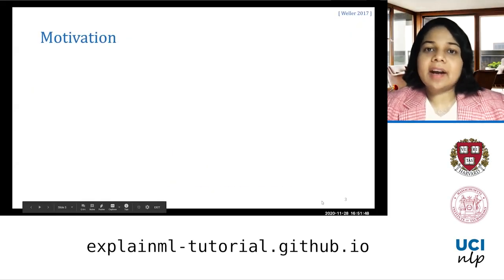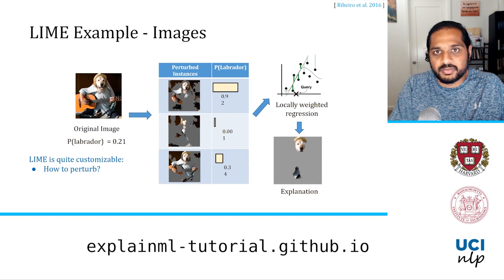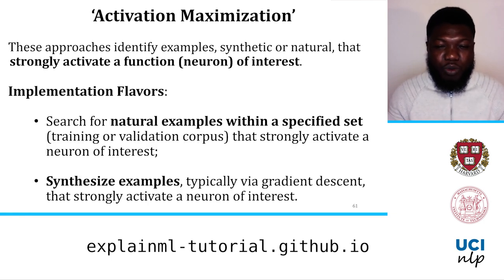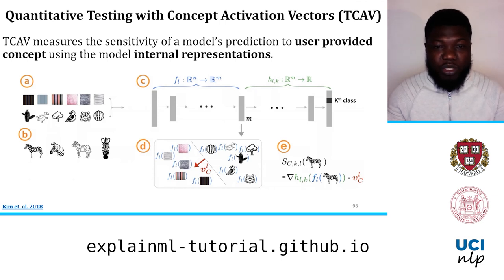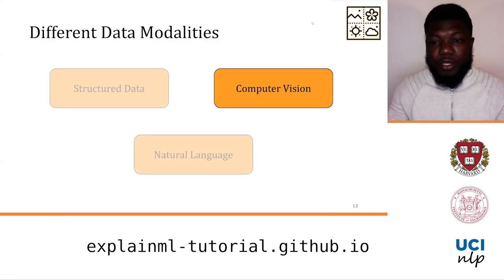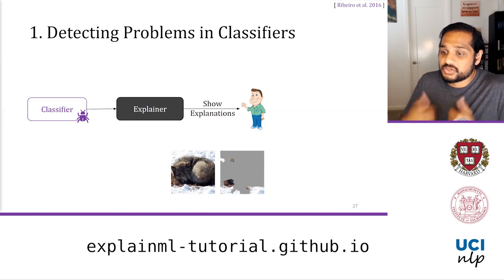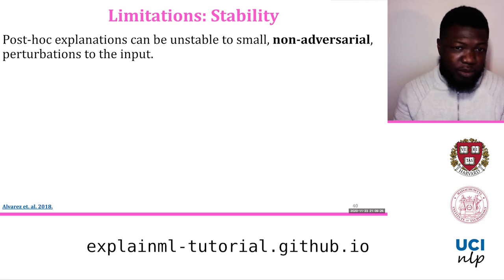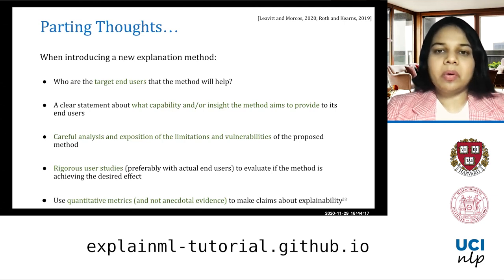NeurIPS 2020 Tutorial on Explaining ML Predictions: State-of-the-art, Challenges, and Opportunities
Explaining Machine Learning Predictions: State-of-the-art, Challenges, and Opportunities

Himabindu Lakkaraju, Julius Adebayo, Sameer Singh

00:00:00-00:18:45 Introduction: Overview and Applications
00:18:45-01:24:16 Approaches for Post hoc Explainability
01:24:16-01:48:52 Explanations in Different Modalities
01:48:52-2:11:48 Evaluation of Explanations
2:11:48-2:28:27 Limits of Post hoc Explainability
2:28:27-2:43:28 Future of Post hoc Explainability
2:43:28 Parting Thoughts

As machine learning is deployed in all aspects of society, it has become increasingly important to ensure stakeholders understand and trust these models. Decision makers must have a clear understanding of the model behavior so they can diagnose errors and potential biases in these models, and decide when and how to employ them. However, most accurate models that are deployed in practice are not interpretable, making it difficult for users to understand where the predictions are coming from, and thus, difficult to trust. Recent work on explanation techniques in machine learning offers an attractive solution: they provide intuitive explanations for “any” machine learning model by approximating complex machine learning models with simpler ones.
In this tutorial, we will discuss several post hoc explanation methods, and focus on their advantages and shortcomings. We will cover three families of techniques: (a) single instance gradient-based attribution methods (saliency maps), (b) model agnostic explanations via perturbations, such as LIME and SHAP, and (c) surrogate modeling for global interpretability, such as MUSE. For each of these approaches, we will provide their problem setup, prominent methods, example applications, and finally, discuss their vulnerabilities and shortcomings. We hope to provide a practical and insightful introduction to explainability in machine learning.